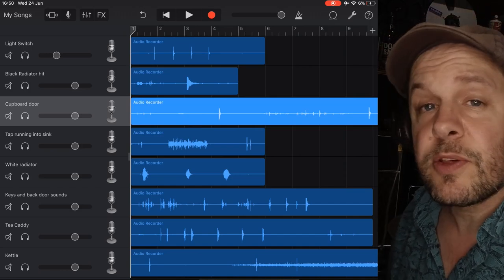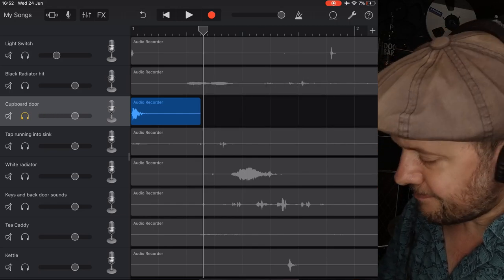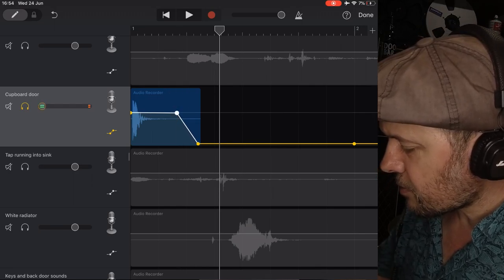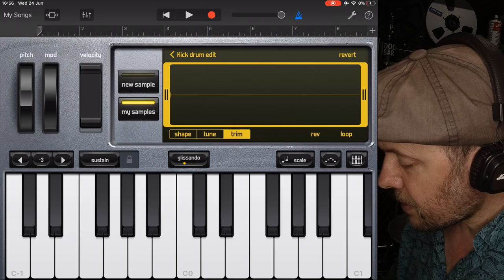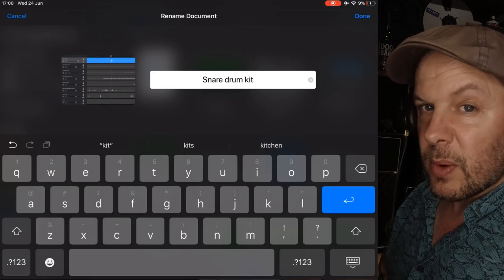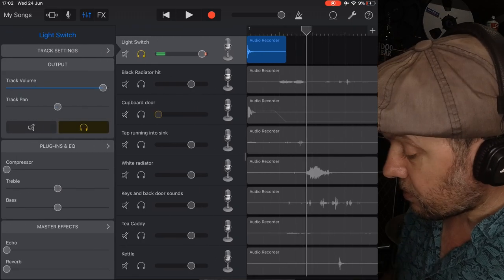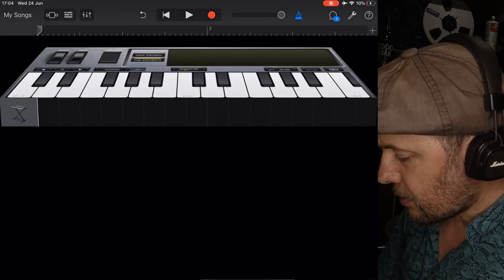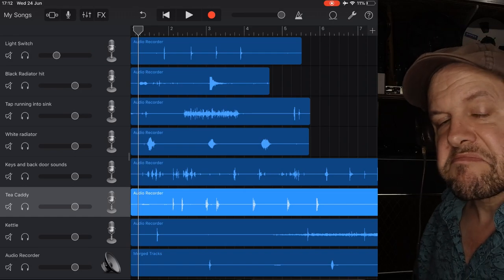GarageBand for iOS: Drum Sounds From Around the House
You can’t find the sound you want on computer or sound fx list...

The answer: make your own. Every single action around the house generates a sound - switching the light on (snare), closing a cupboard (kick) and swiping open a tea caddy (hihats).

Here, I gather lots of sounds, using only the internal mic of the iPad, and manipulate them to create drum sounds.

Creativity and possibilities are limited only by. well...nothing!